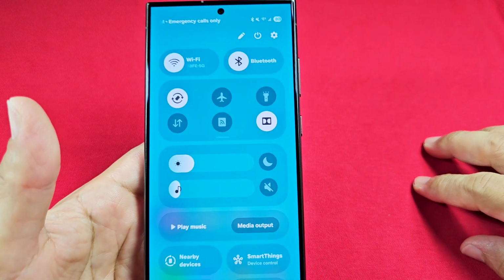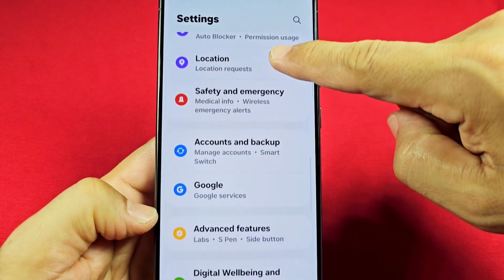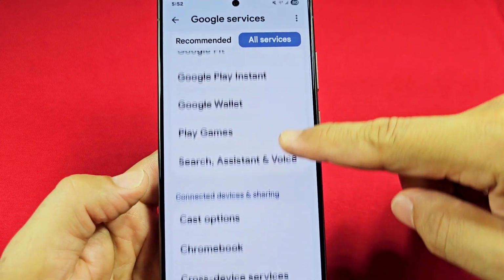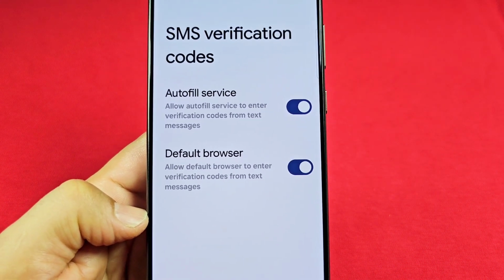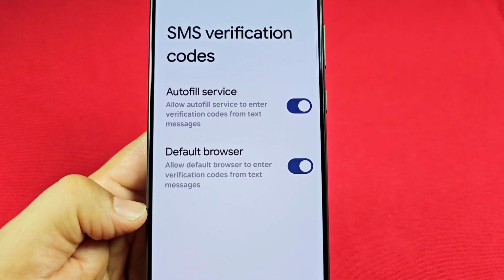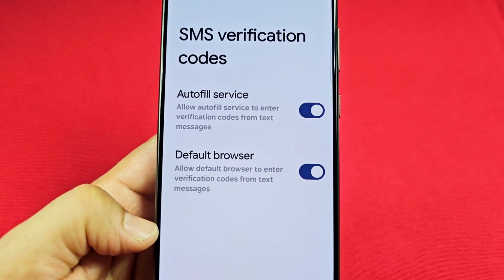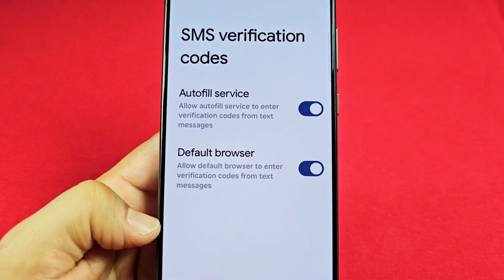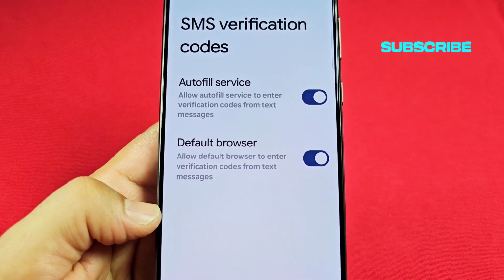How to enable SMS verification privacy settings on Samsung One UI 7.0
SMS verification let's you receive the code you need through message app automatically and appear in the area the code needs to be input

Samsung Galaxy phone with Android 15 and One UI 7.0

Samsung A25
Samsung A15
Samsung A16
Samsung A35
Samsung S23
Samsung S24
Samsung S25
Samsung A55